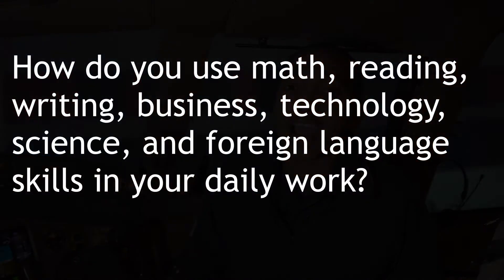Aircraft Maintenance Technician as a Career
Meet Andre, a 15 year veteran in the world of Aircraft Maintenance. He works for a major airline in the United States and talks about what it is like being a A & P.